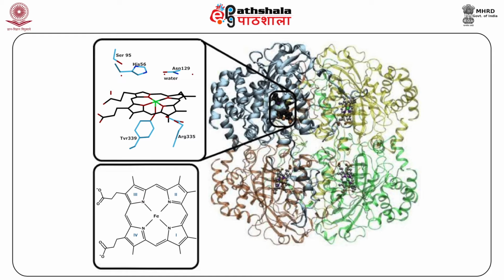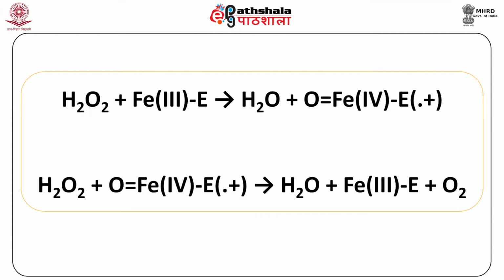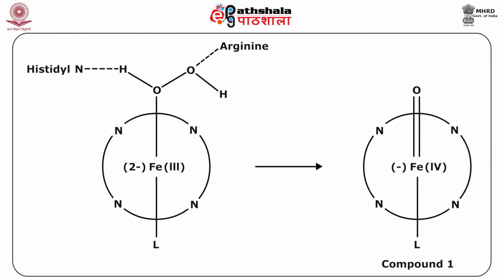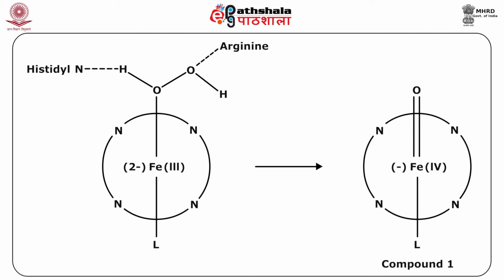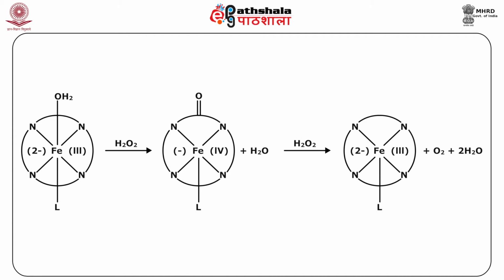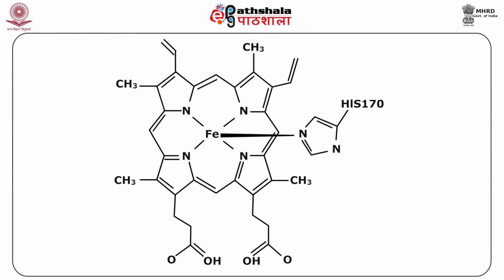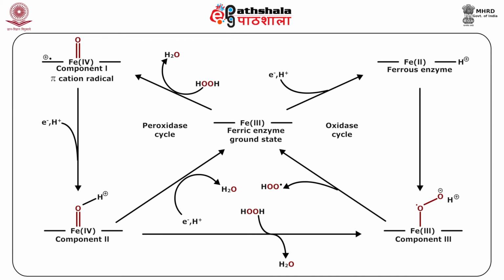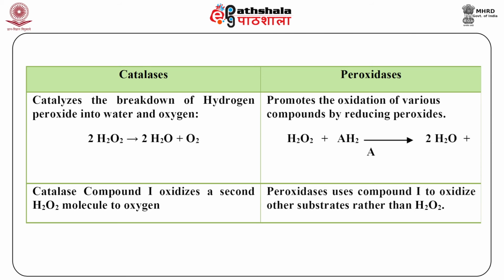Catalase and peroxidises